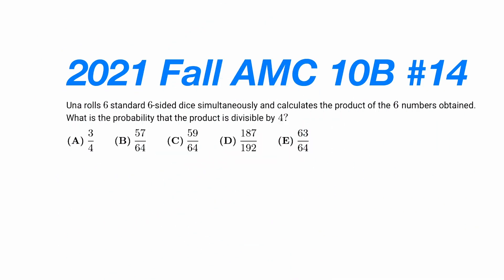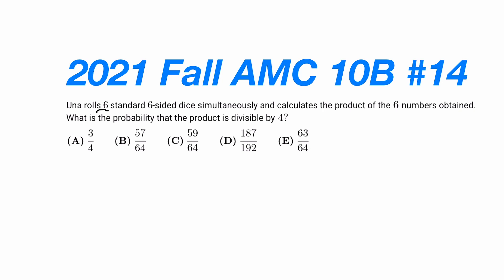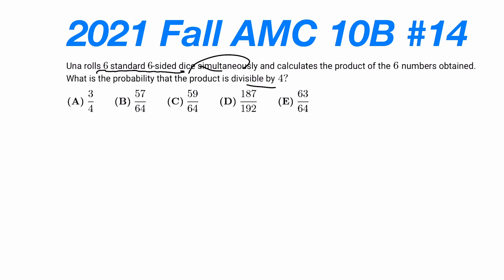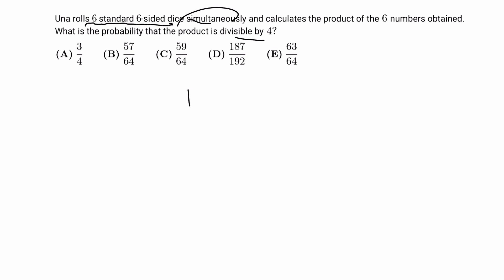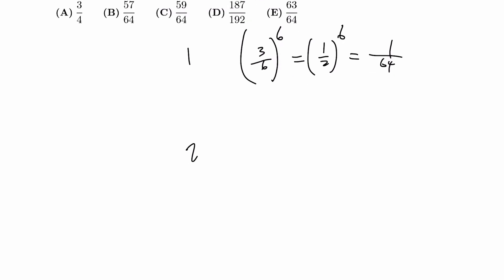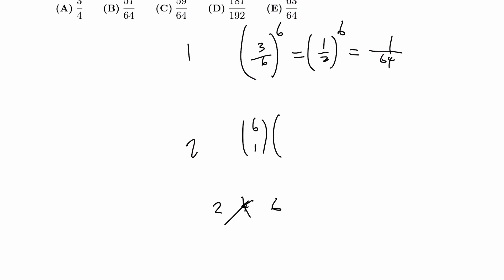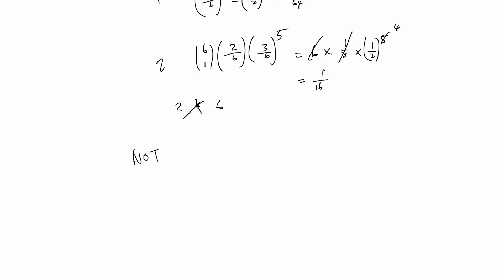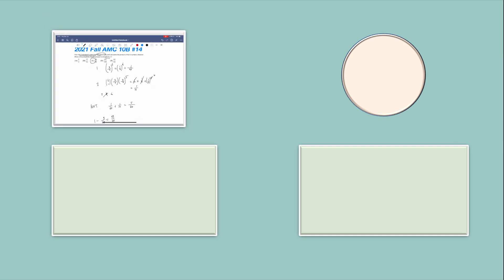2021 Fall AMC 10B #14 Full Solution